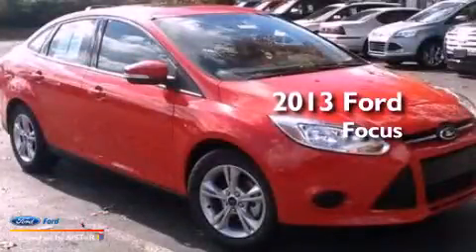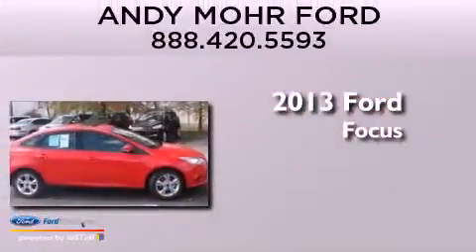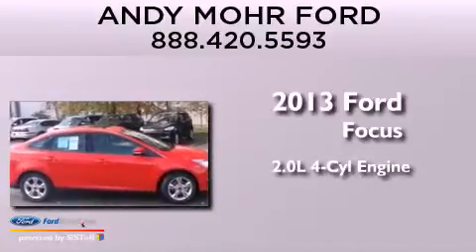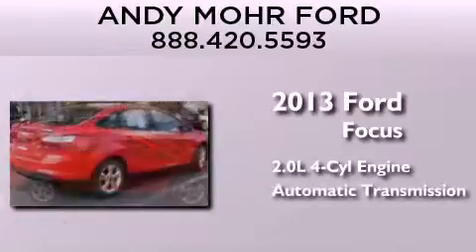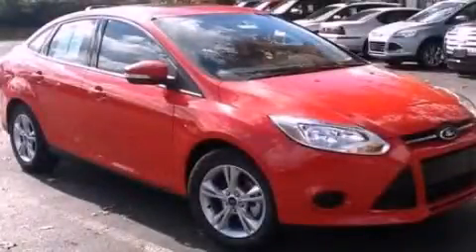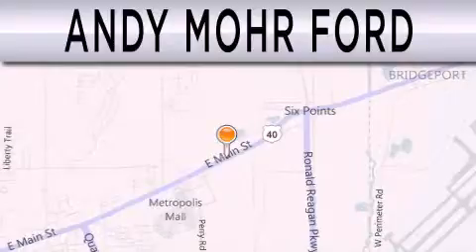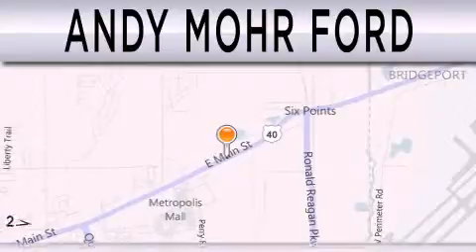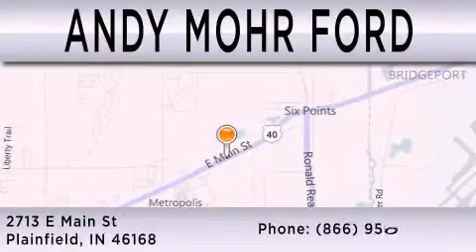2013 Ford Focus Plainfield IN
Year : 2013
 Make : Ford
 Model : Focus
 Engine : 2.0L I4 16V GDI DOHC FLEXIBLE FUEL
 Trans . : AUTOMATIC
 Exterior : RACE RED

 Interior : MEDIUM LIGHT STONE / MEDIUM DARK STONE
 Stock : C13246